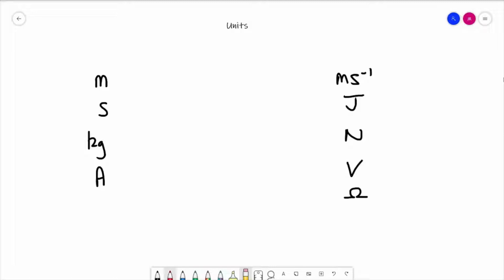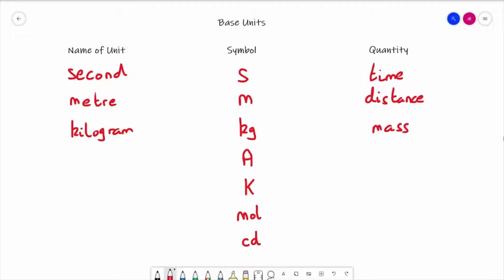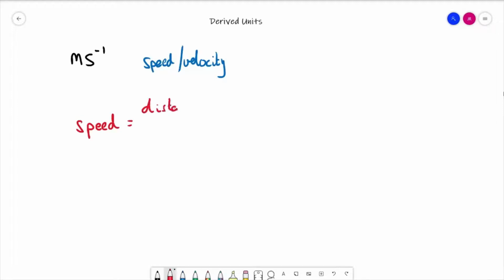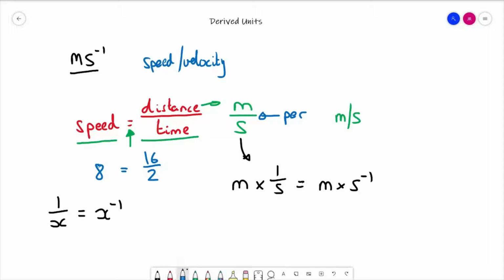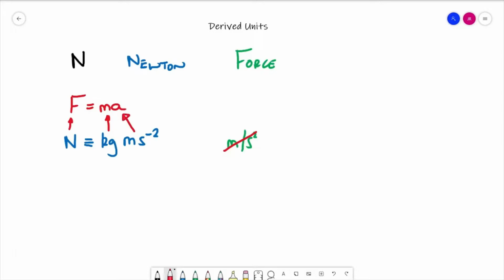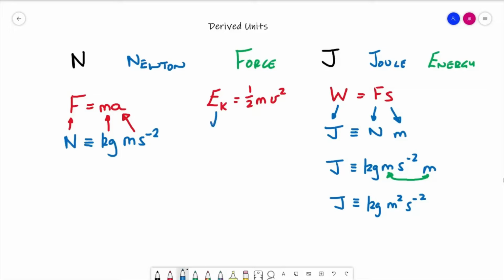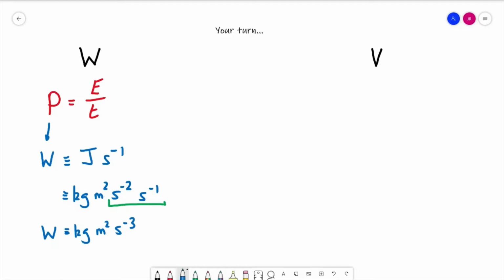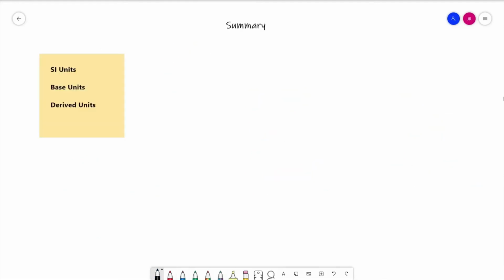Units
In this introduction video we look at the SI System of units which is central to A Level Physics.